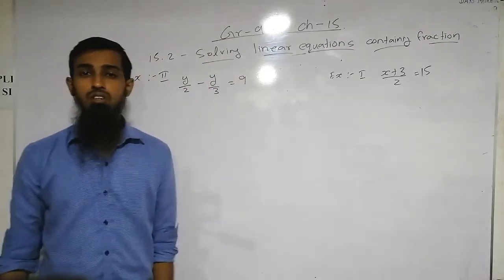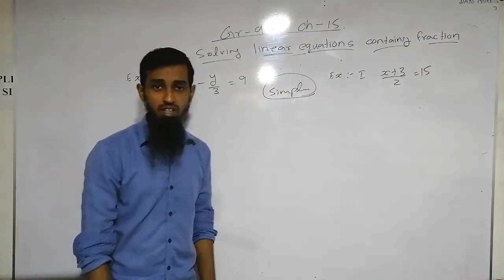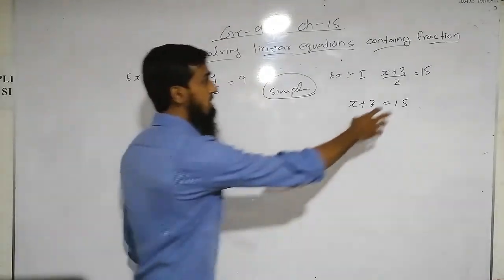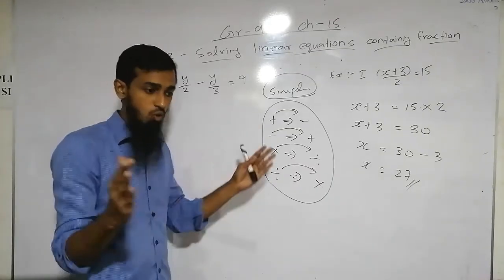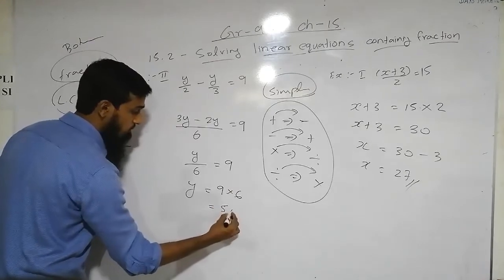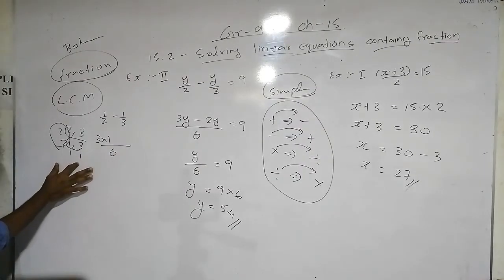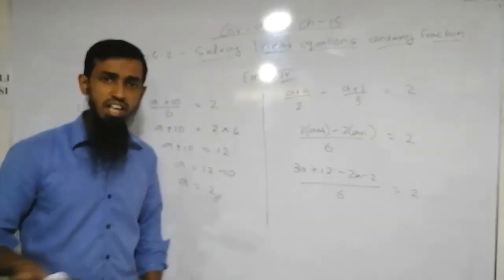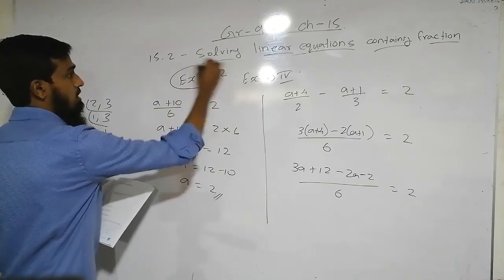Grade 9 - Equation - 3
15.2 - Solving linear equations containing fractions